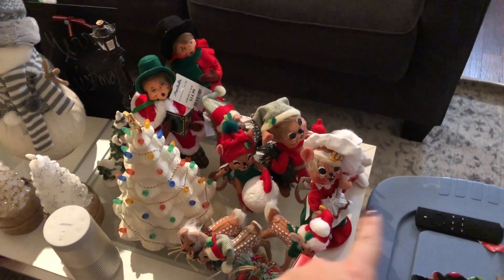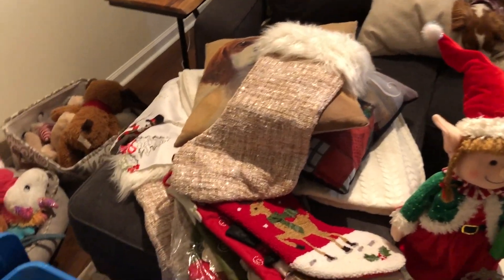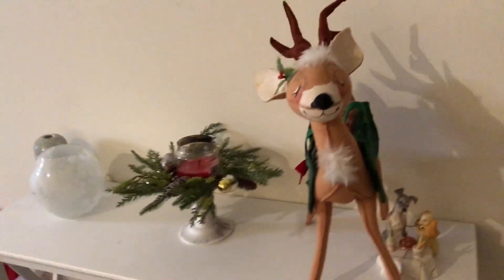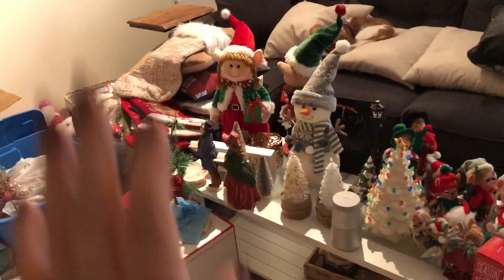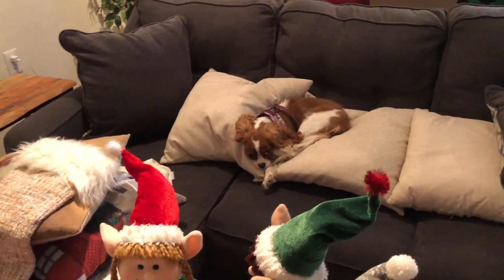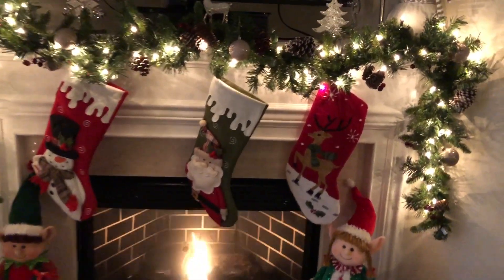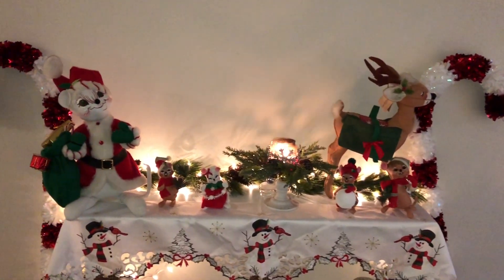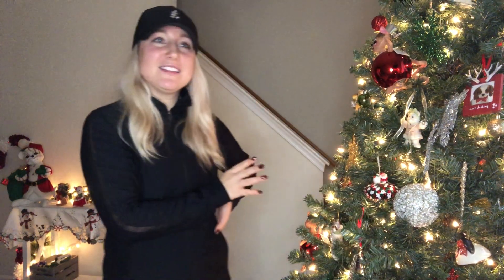HOW I DECORATE FOR CHRISTMAS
Come see how I decorate our house for Christmas! I’ve been collecting Lenox ornaments and Annalee dolls for the past few years now and I’d love to show you! Hope you enjoy!